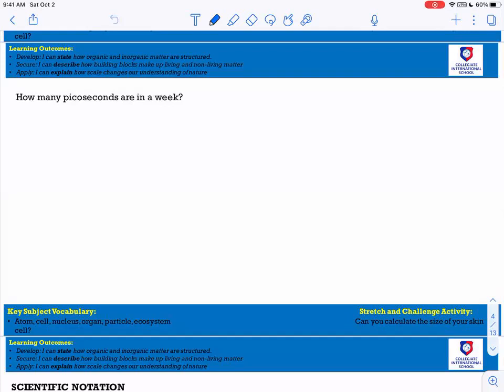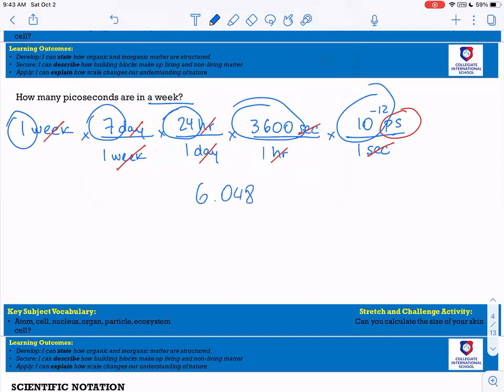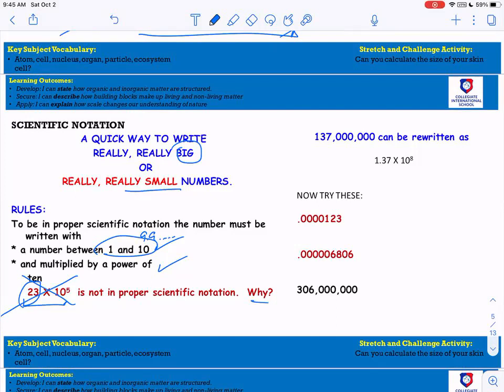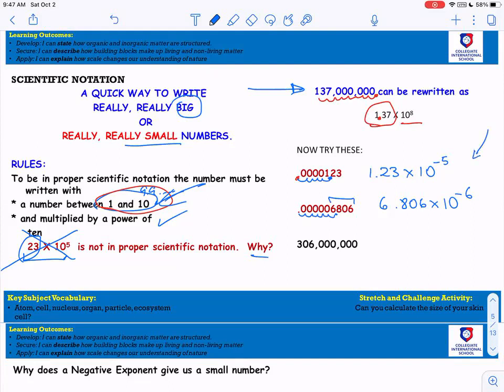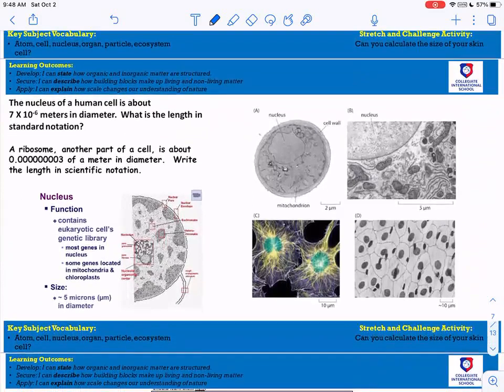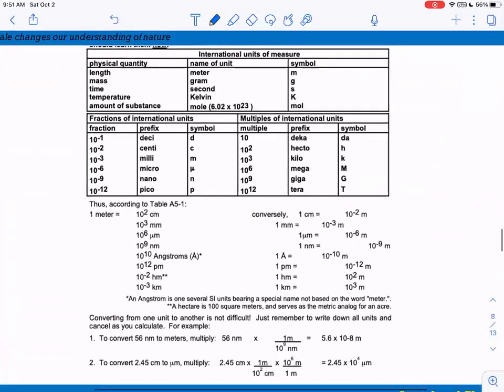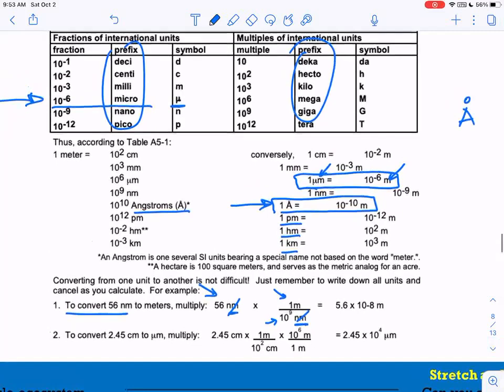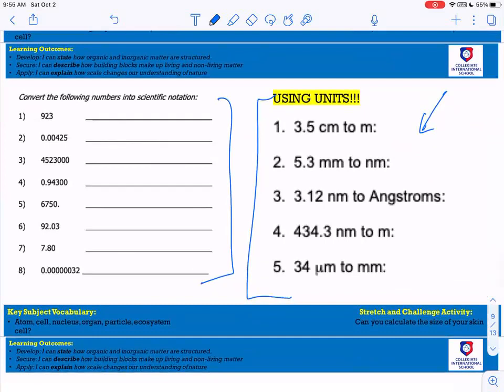G9 Unit 2 Int. Sci-Scientific Notation